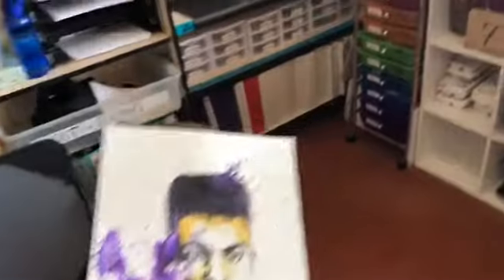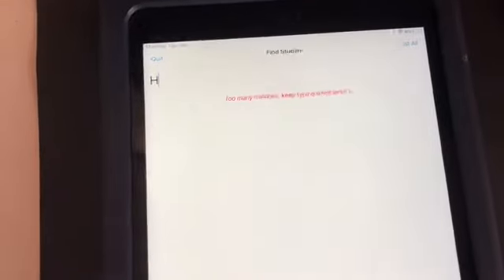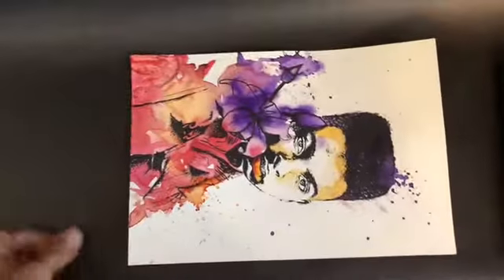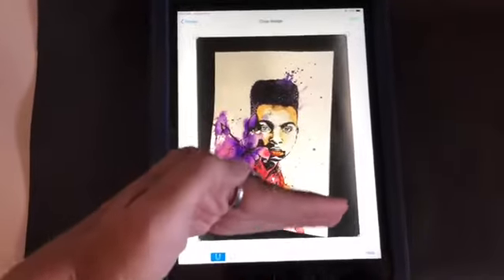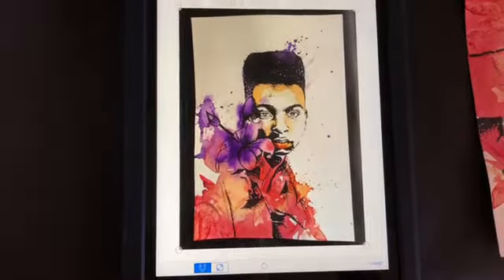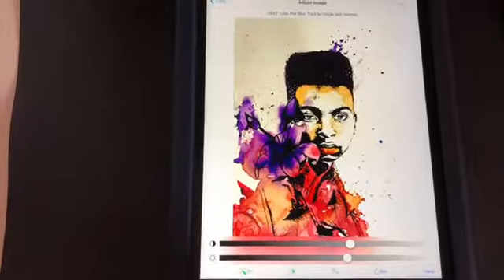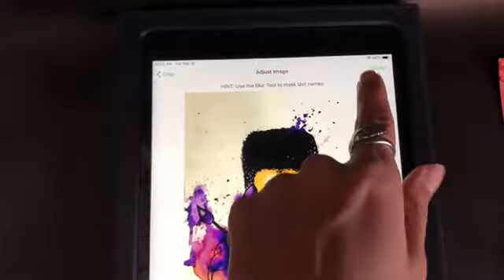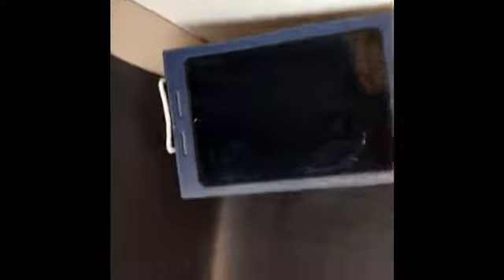2D Artsonia Intro